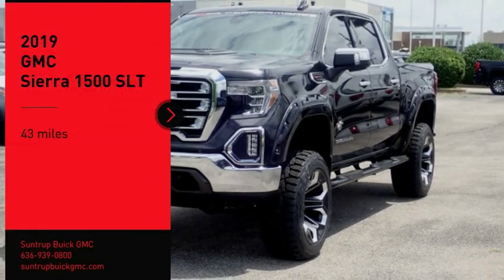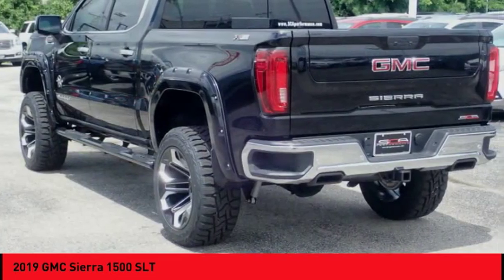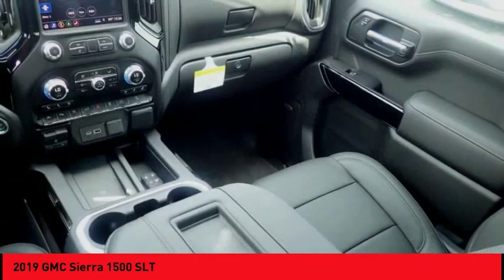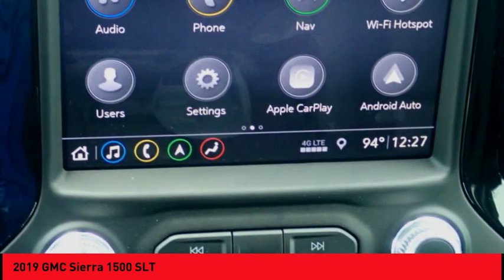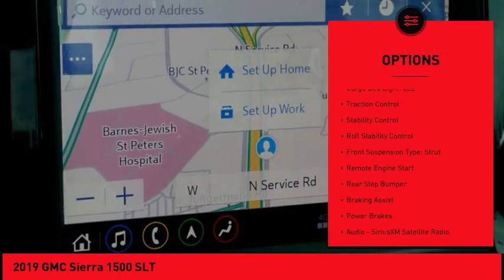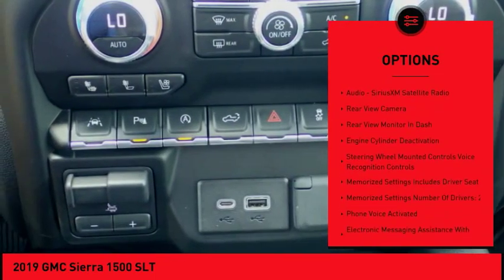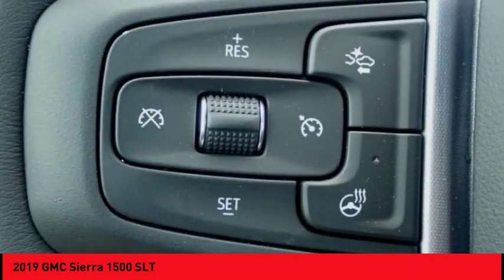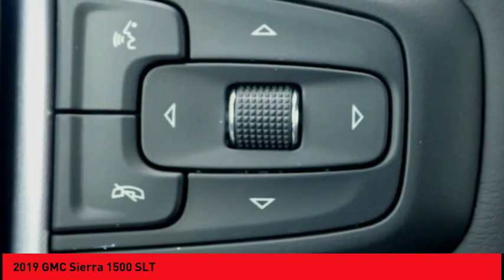2019 GMC Sierra 1500 St. Peters MO 50708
2019 GMC Sierra 1500 SLT

This 2019 GMC Sierra 1500 SLT is complete with top-features such as the push button start, remote starter, backup camera, Bluetooth, braking assist, dual climate control, hill start assist, stability control, traction control, and premium sound system.  It comes with a 8 Cylinder engine.  Don't skimp on safety. Rest easy with a 4 out of 5 star crash test rating.  Rocking a classic black exterior and a jet black interior, this car is a sight to see from the inside out.  Interested? Don't let it slip away! Call today for a test drive.  * After market Equipment may not be reflected in the price above **Price does not include $199 painted pinstripe were applicable, Processing fee of $199, Tax, Title or License.